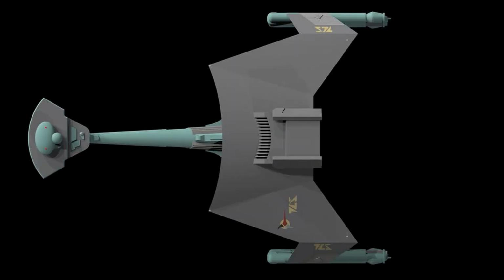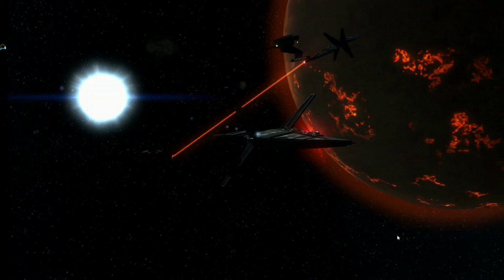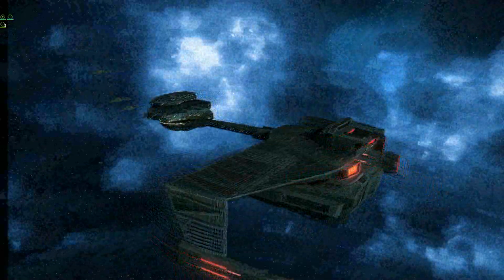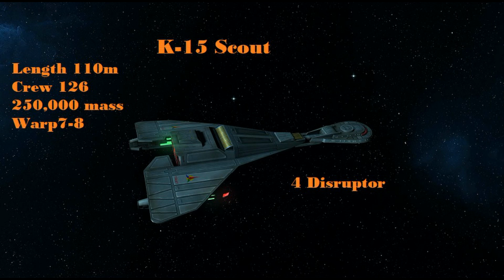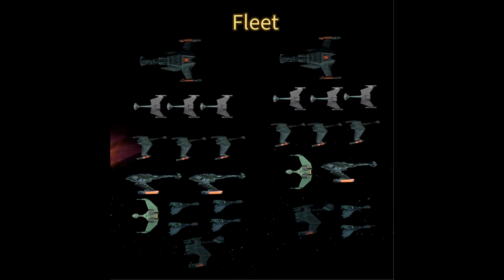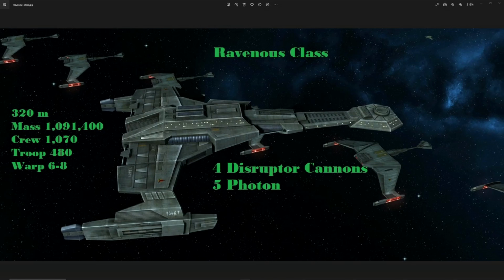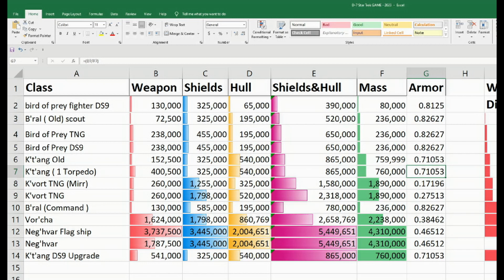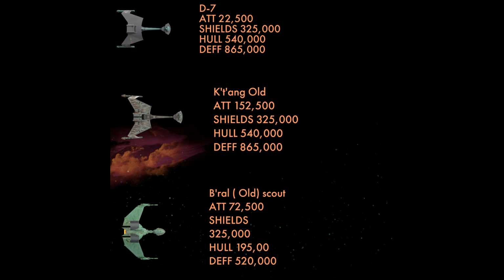Klingon Ships and Tactics of Kirk Era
D-7 Cruiser
K-22 Scout Advanced
L-24 Battleship / Ravenous Battleship advanced
D-4 Destroyer
K-15 Scout
T-3 Assault Ship / Frigate
D-3 Light Carrier Support / logistics ground support

Klingon Covert Operations Manual